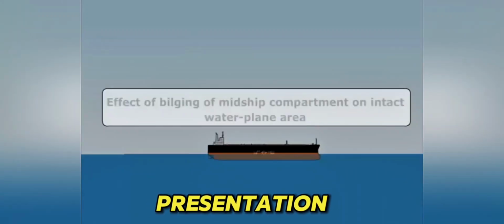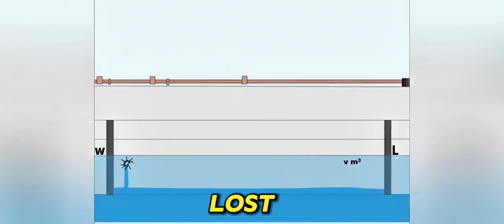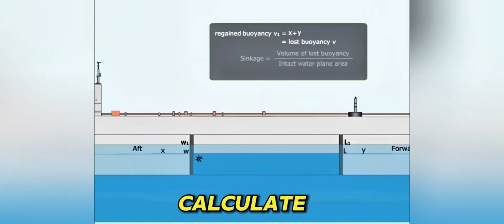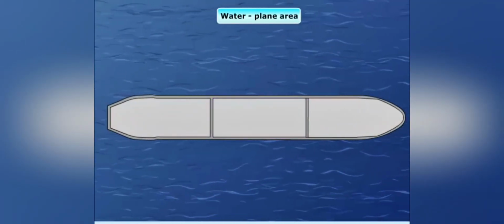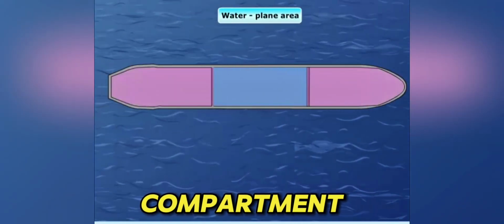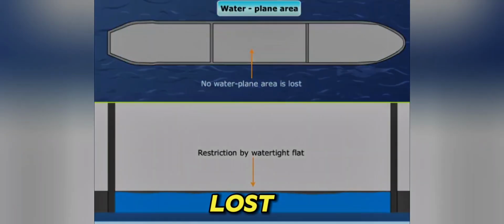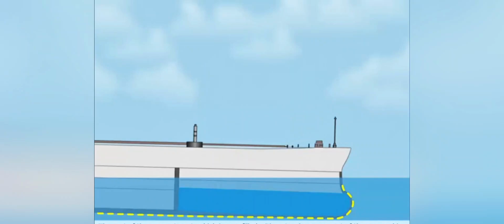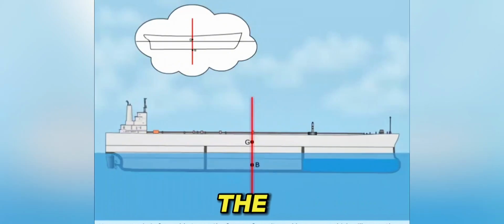Bilging of Midship & End Compartments | Intact WPA & Trim Explained | Ship Stability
This video explains the effect of bilging of midship and end compartments on a ship’s intact waterplane area, sinkage, and trim — using fundamental damage stability & lost buoyancy principles.
First, we study bilging at midship, showing how loss of buoyancy occurs when a compartment floods below the waterline — and why the ship sinks until the lost buoyancy is regained from the intact hull.
You’ll understand:
• What bilging means and when free flooding occurs
• Loss & regain of buoyancy after midship bilging
• Intact waterplane area (WPA) concept
• Bilging above vs below watertight flats
• Loss of WPA & permeability corrections
• Formula to calculate intact WPA after bilging
Then we move to bilging at ship ends and its effect on trim:
• Why displacement remains constant after bilging
• How underwater volume shape changes
• Shift of Centre of Buoyancy (COB)
• Trimming moment formation
• Why forward bilging usually causes trim by head
This topic is highly important for:
✔ Chief Mate Phase-II
✔ MMD written & oral exams
✔ Damage stability understanding on real ships
🛳️ Visuals are for representational & educational learning only.